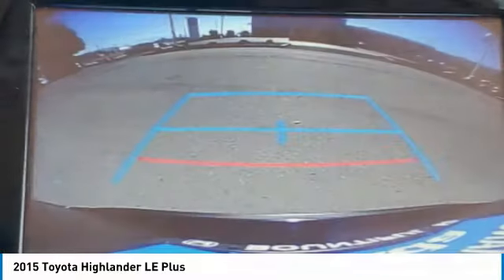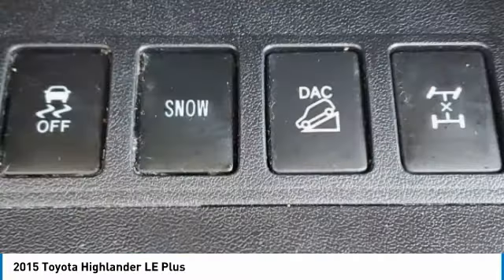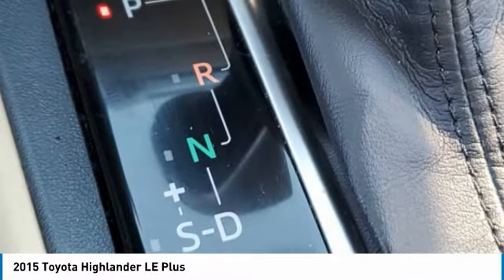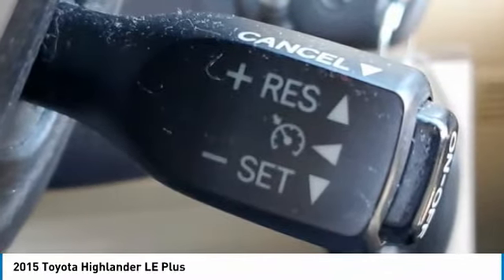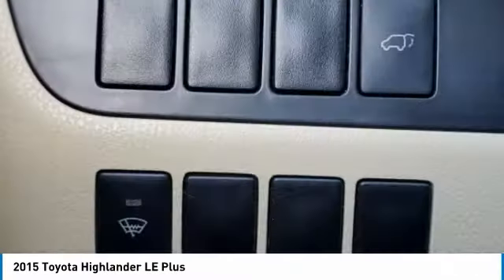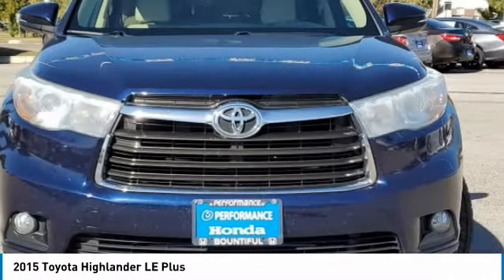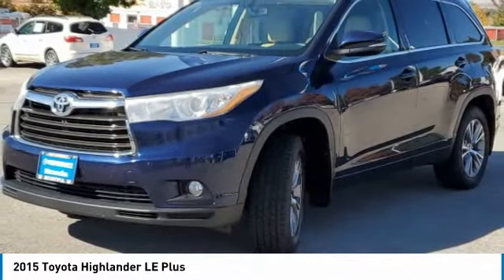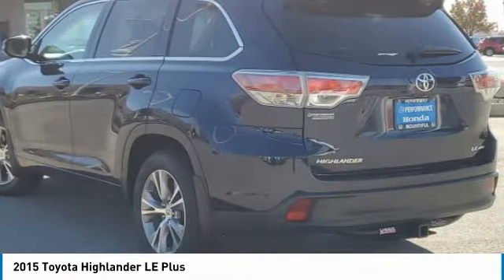2015 Toyota Highlander FS114928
2015 TOYOTA HIGHLANDER Bountiful, UT
Stock# FS114928

This *2015 Toyota Highlander LE Plus V6* is loaded with convenient features like CLEAN CARFAX, BACKUP CAMERA, BLUETOOTH, REAR HEAT / AC, ALLOY WHEELS, POWER LIFT GATE, MULTI-ZONE AC, KEYLESS ENTRY, 3RD ROW SEAT, FOG LIGHTS.

*Service and Maintenance Completed:* Our service department, staffed with factory-certified technicians, recently invested no less than *$494 * in preventative maintenance and safety equipment upgrades such as Completed a Used Car Detail, Performed Used Car Vehicle Inspection, Replaced Wiper Blades, Completed Regular Oil and Filter Change, and Performed State Emission Test, providing you with this high quality used vehicle!

This stunning *2015 Toyota Highlander LE Plus V6* features a beautiful *Nautical Blue Metallic* exterior and a *Ash* interior.

*Safety and Economy Features Include:* Electronic Stability Control, Integrated Turn Signal Mirrors, Brake Assist, Overhead airbag, Delay-off headlights, Occupant sensing airbag, Speed Sensitive Steering, Knee AirBag, Anti-Lock Brakes, Head Restraints, Dual Air Bags, Front Side Air Bags, Passenger Air Bag Sensor.

1Based on EPA mileage ratings. Use for comparison purposes only. Your mileage will vary depending on driving conditions, how you drive and maintain your vehicle, etc.